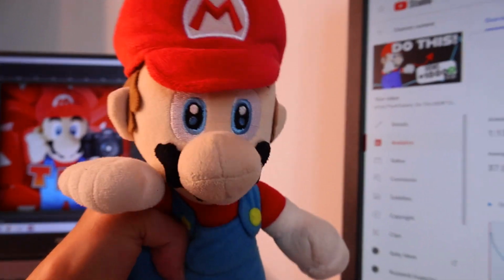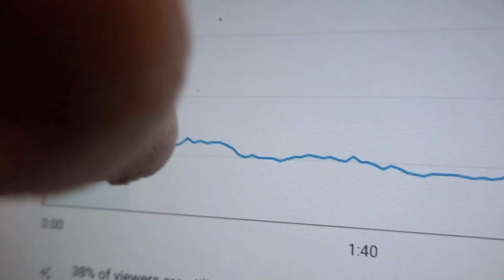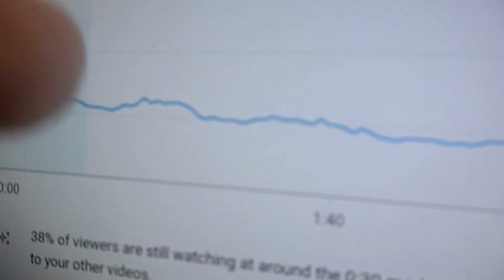PlushTubers: STOP Making THESE Mistakes!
THESE Mistakes Could DESTROY Your Plush Channel! Watch THIS Video To Find Out How To Avoid Them! 😎🔥

PlushTubing
PlushTubing Tips
How To Make Mario Plush Videos
Plush Videos
PlushTube Education
Tips For Small PlushTubers
Making Plush Videos
How To Grow Your Plush Channel
mario plush videos
how to make a mario plush
how to make a plush video
mario plush videos
mario plush
plushtuber
plushtubers
brobius
mario plush video
super mario plush
how to make super mario plush videos
PlushTubing Tutorial
mario plush
mario plush videos
how to make plush
plush making
taco bell commercial
Top 10 Worst Plushtubers of All Time
How To Film GOOD PLUSH Videos IN PUBLIC!
How To Make Plush Videos, Introduction!
Small PlushTubers: Do This NOW To Instantly DOUBLE Your Views!
The Most Scummy Plush Channel: Super Mario Andrew
Top 10 Best PlushTubers of All Time
The Super Mario Bros Game Night! - G20DWIN
LEGO Nintendo Switch Tutorial ( EASY )
SIZE COMPARISON of Godzilla Kaiju TONGUE!?
Tips For Small Plushtubers! - MagicalMarioBros
BABY MARIO 2+ HOUR MARATHON!
What if Cat Mario and Baby TV Mario Escapes the Bowser's Prison Maze Mayhem | Game Animation
How To Make Plush Videos: Q&A
Koopalings go to Toys R Us 2 Behind The Scenes!
The Sketchy PlushTuber Who CHEATED His Way to Success (DJMarioBros)
Top 5 Worst Deleted SML Videos
Mario and Luigi Go To Movie In Real Life
failures of plushtubing episode 1: popular plush channels
Why I Replace My Plushies/Character Personalities
MMB: Luigi Gets Scammed!
Top 20 Best SML Videos
Night Life™ - MagicalMarioBros (MATURE CONTENT WARNING)
Plushtubing: The Forgotten People